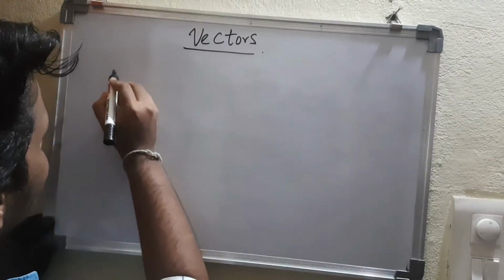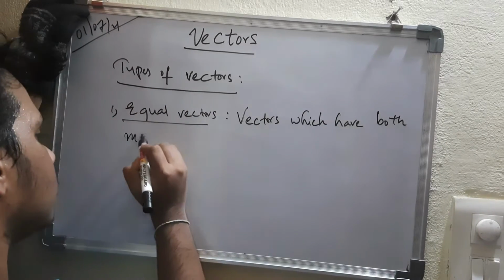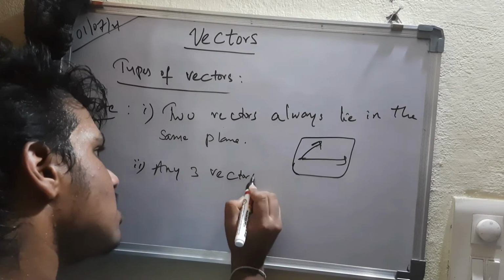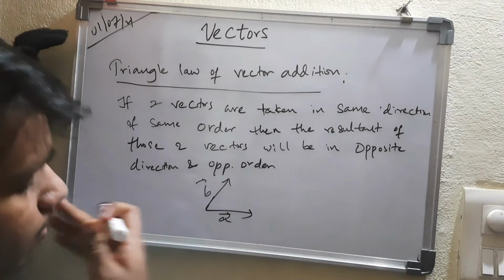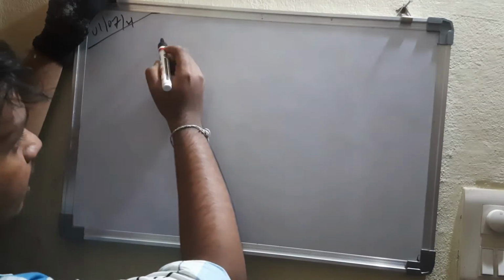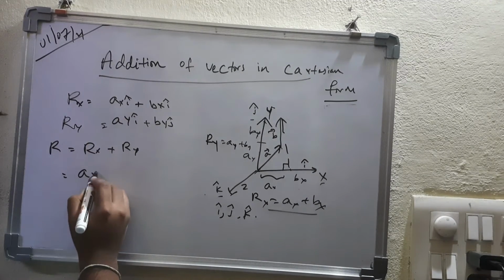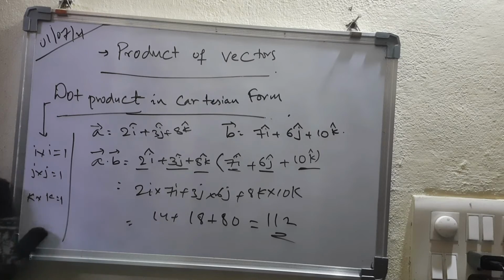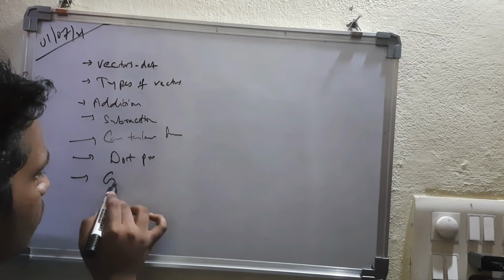Vectors || Physics || Class 11 || Intermediate 1st year || One shot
Hey guys,
Myself Nithilesh pursuing 11th standard in chaitanya.
I tried to put all the things I know about vectors
This is my first video explanation, Ignore few parts
 Watch it till end